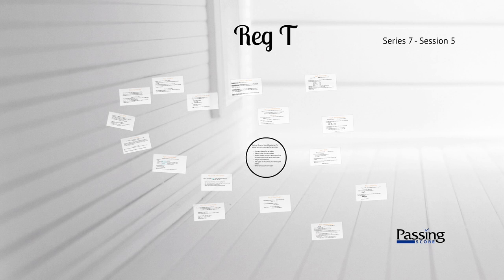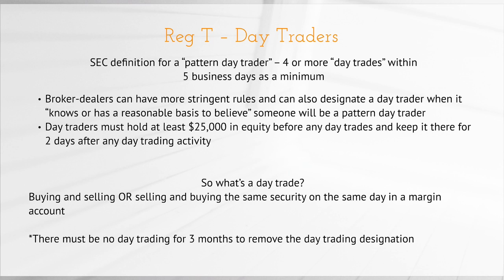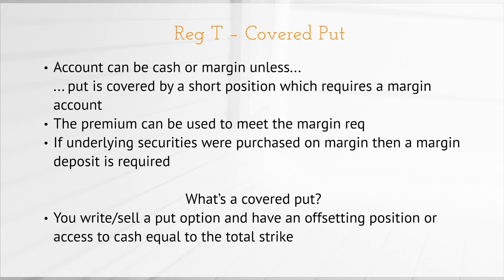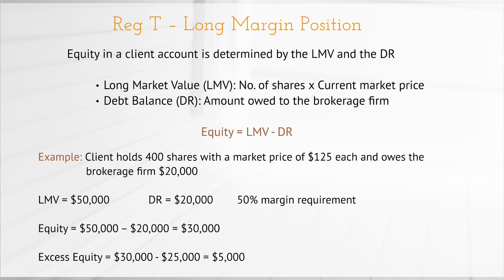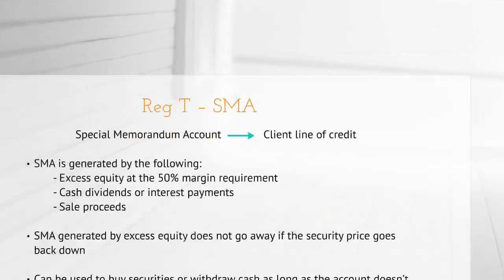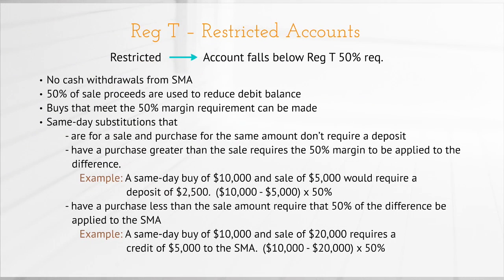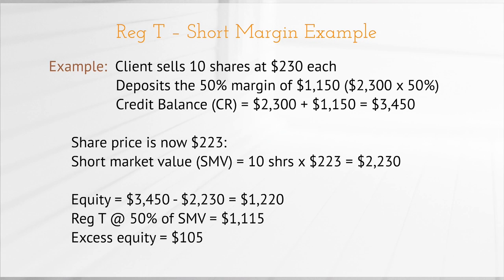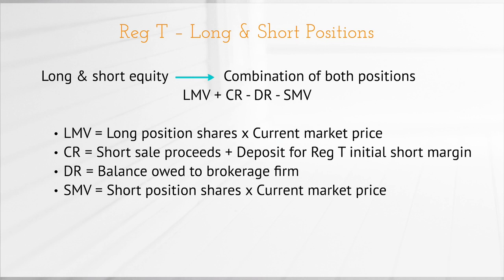Series 7 Exam Session 5 - Reg T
Session 5 in our Series 7 exam videos. Provides an overview of Reg T covered in the exam. Get more answers at our forum for finance and accounting at passingscoreforum.com